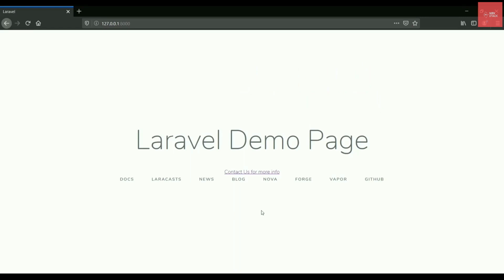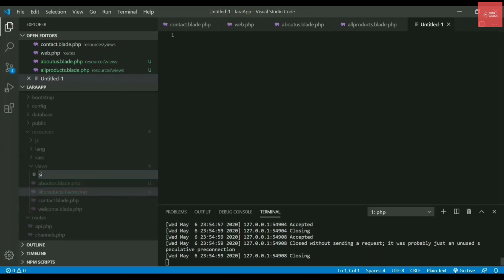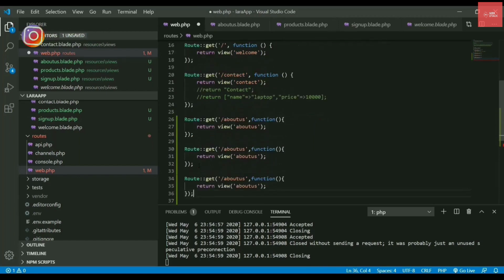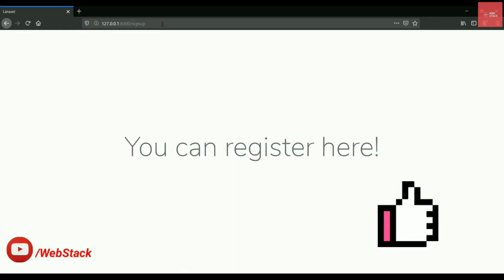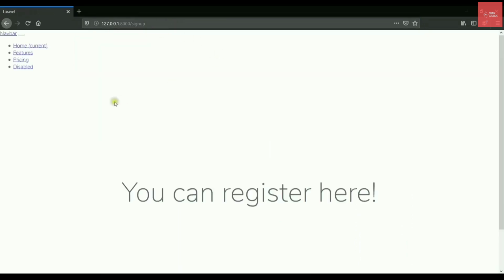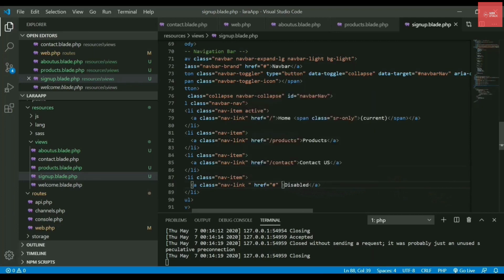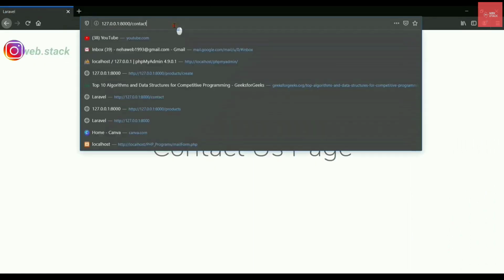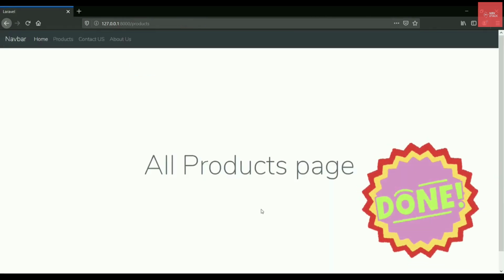TO-DO Task1 - Creating Navigation Bar in Laravel | Laravel Routing Task | Laravel Basics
In this video, I will be providing the solution of To-Do task given in previous video for creating few links and redirecting to relative pages i.e. creating a navigation bar. Routing is used and also bootstrap is sued to create the navigation bar.